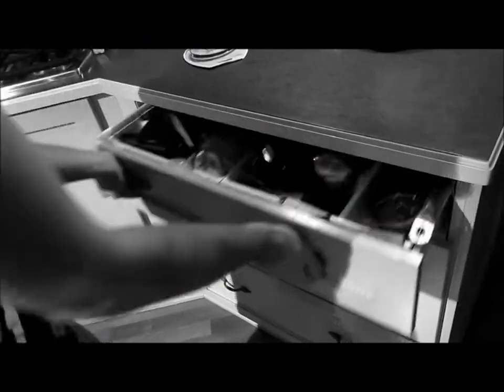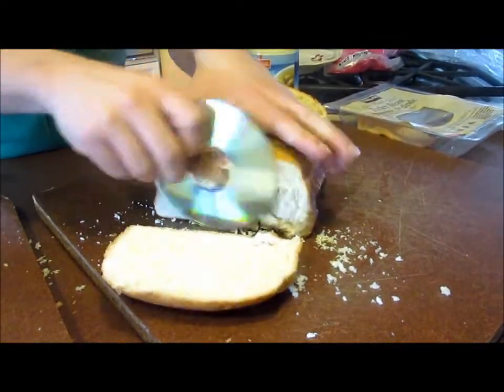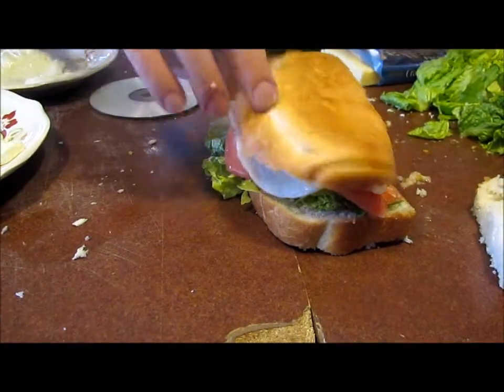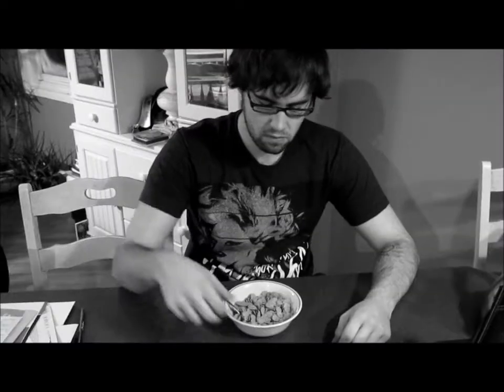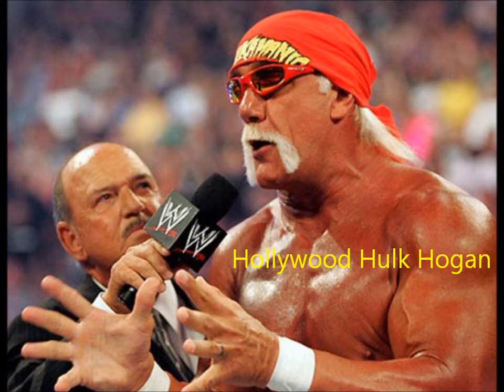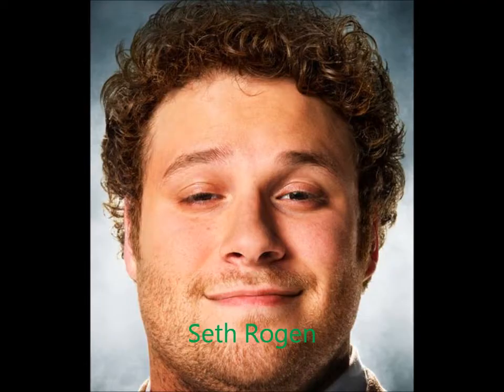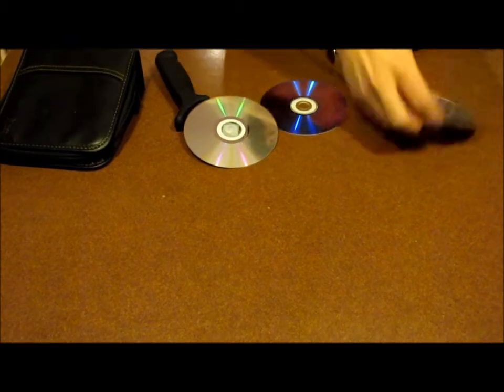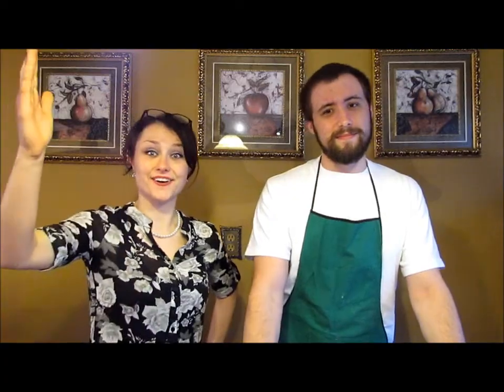CD KNIVES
The future is here and knives are in the past! See what wonders you can work in the kitchen when you replace steel blades with the dead technology of compact discs!